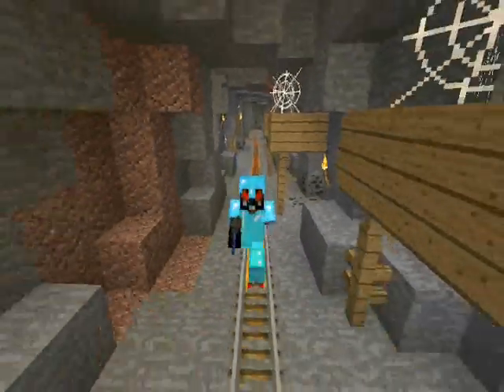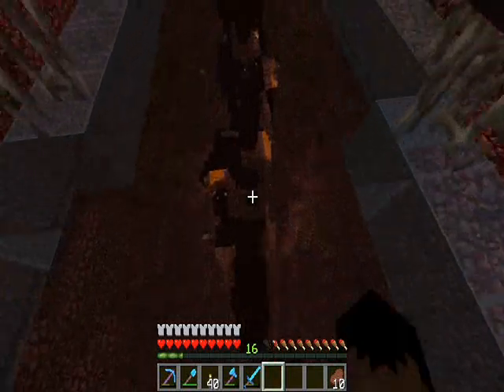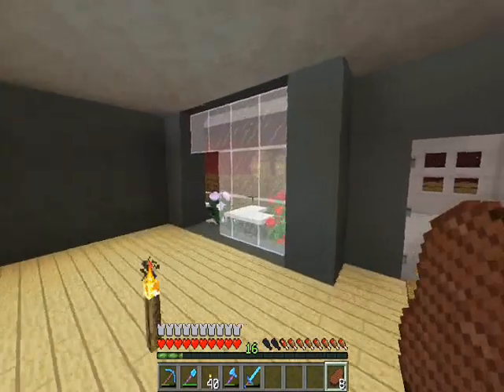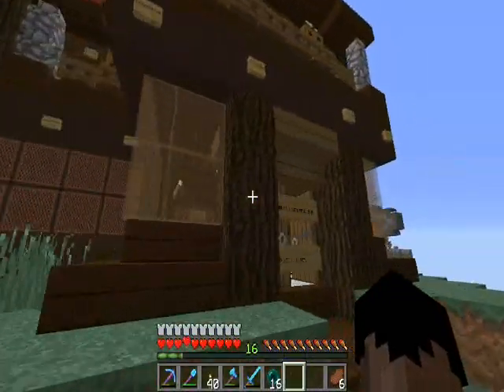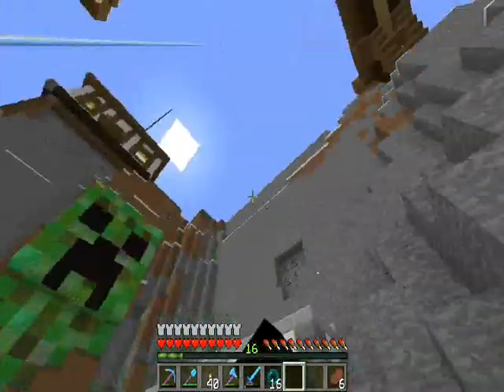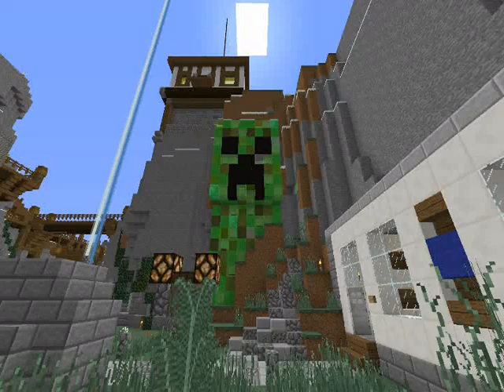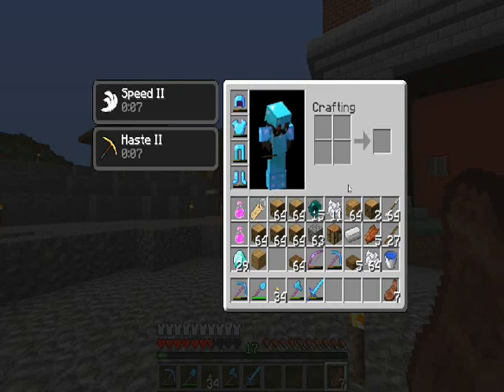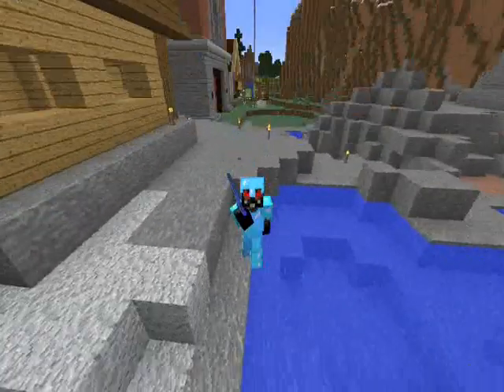V for Vanilla - Ep.13 - Fireman Training Area! - Minecraft Survival SMP 1.8.7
Today we begin construction on the area where iCarii will be training as a firefighter! We build some basic houses in this episode, and in the next we will be doing the redstone work and themed houses! Faulty decorations on a Christmas Tree, somebody left the stove on, a chimney fire.. what else could we do?!